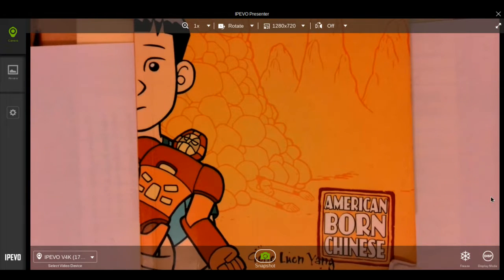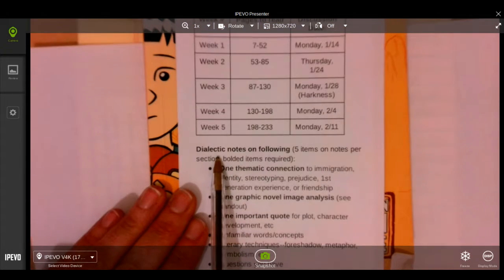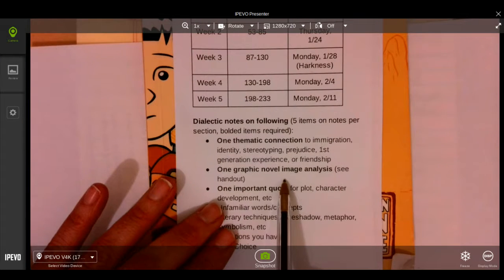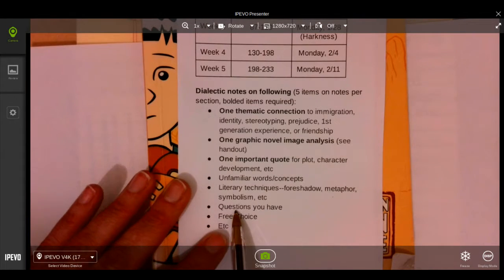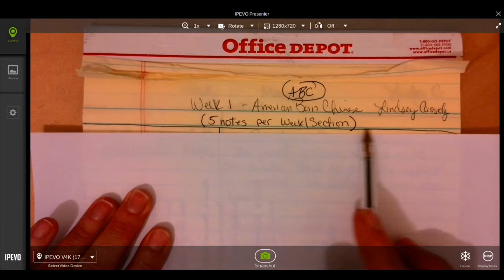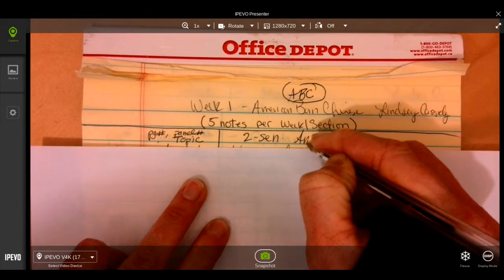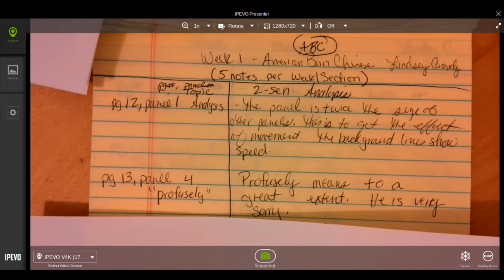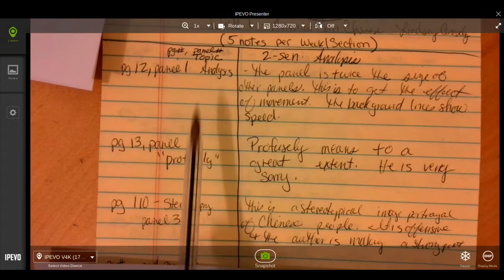Intro to American Born Chinese & Dialectic Notes Jan 10, 2019 3:37 PM